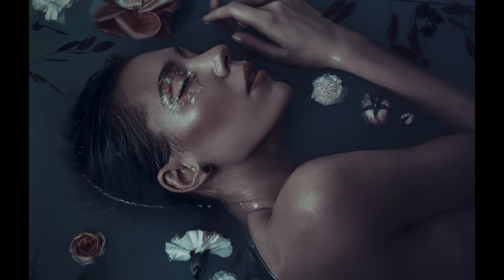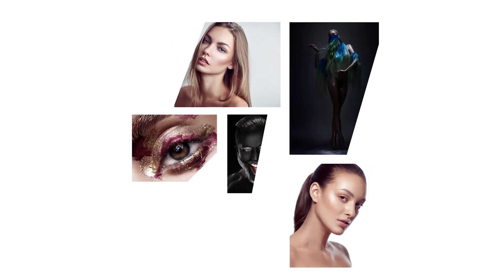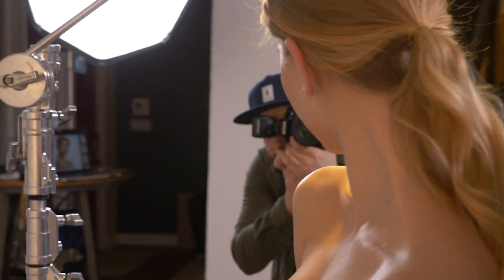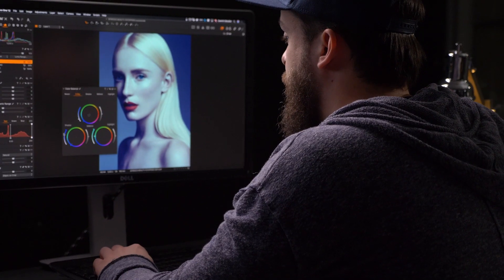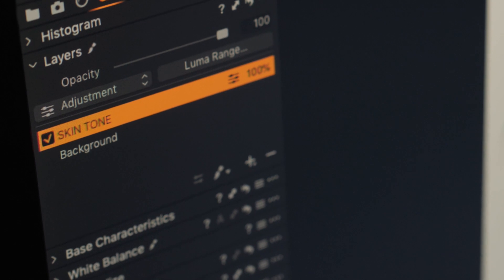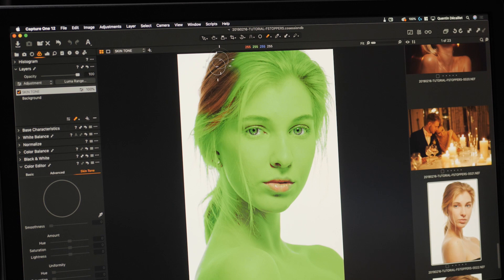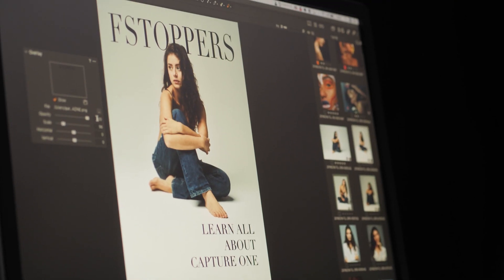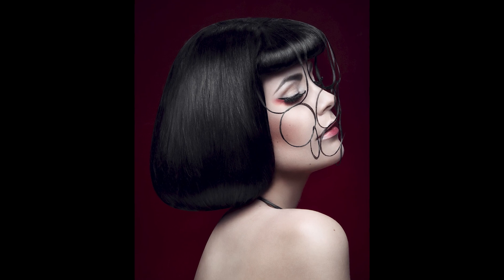The Complete Capture One Editing Guide Promo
Fstoppers has created a 5 hour tutorial with Quentin Decaillet teaching you everything you need to know about using Capture One efficiently and effectively.